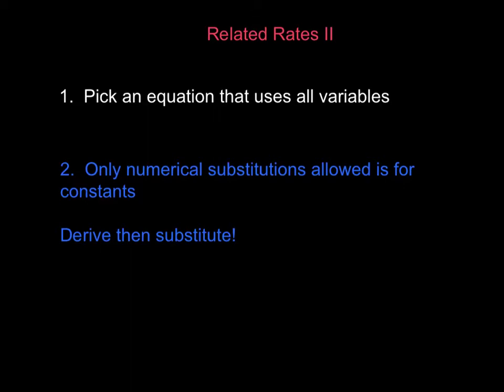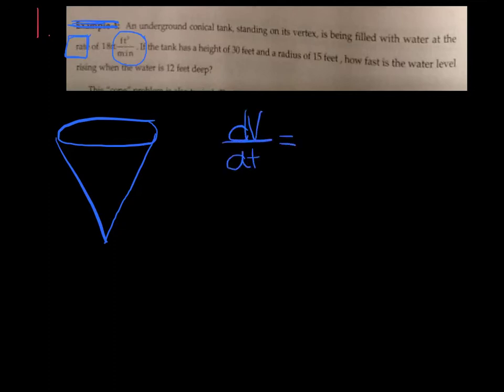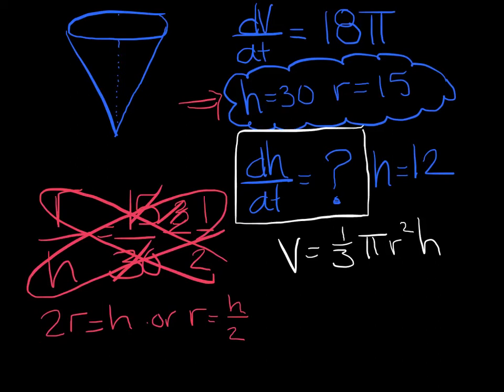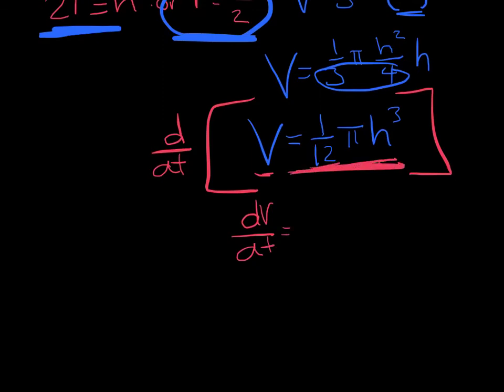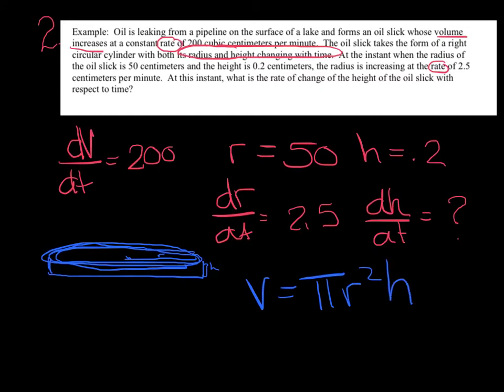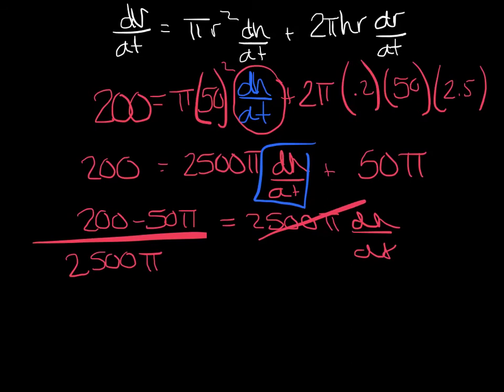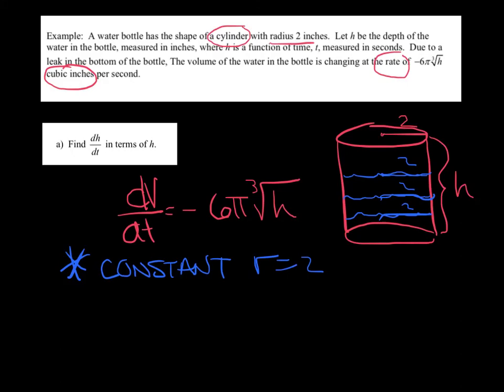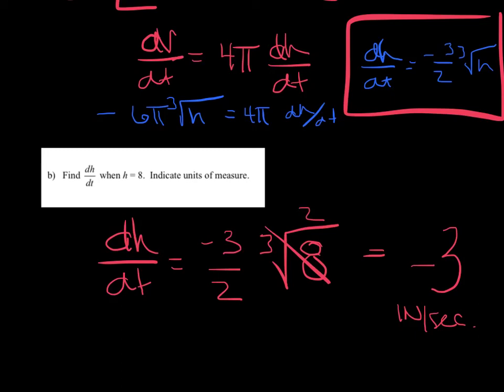Related rates review cone cylinder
related Rates II